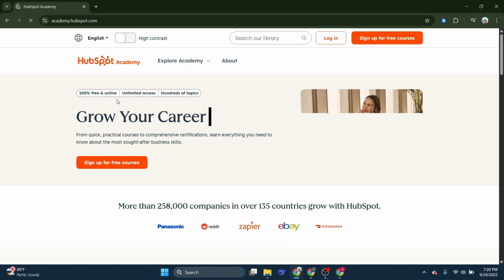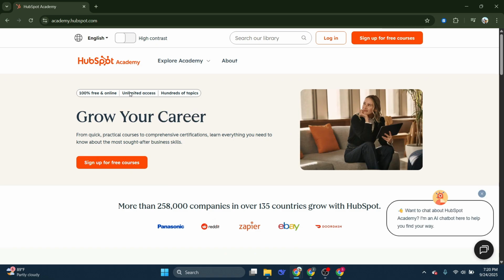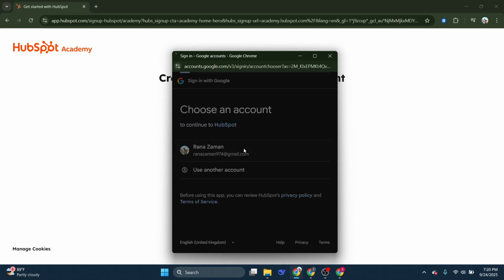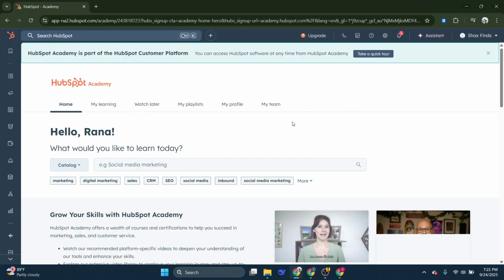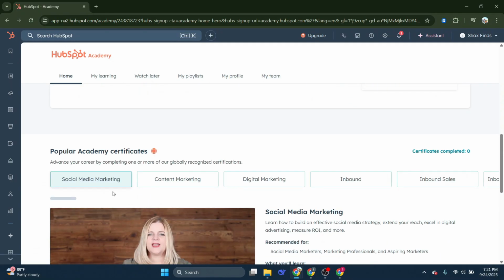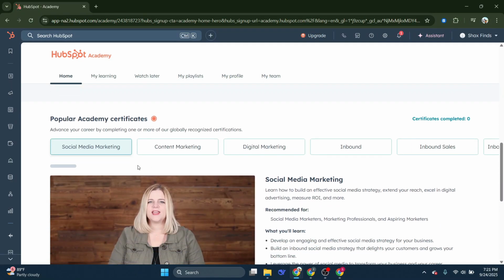How To Easily Get Hubspot Certificate - Step By Step (2025 Guide)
In this video, I’ll show you how to get a HubSpot certificate easily in 2025. You’ll learn how to access free HubSpot Academy courses, complete the lessons and exams, and download your official certification. Perfect for marketers, students, and professionals looking to boost their resumes and digital marketing skills.